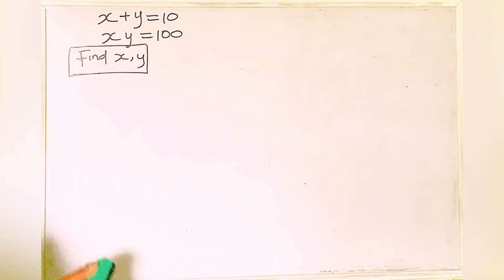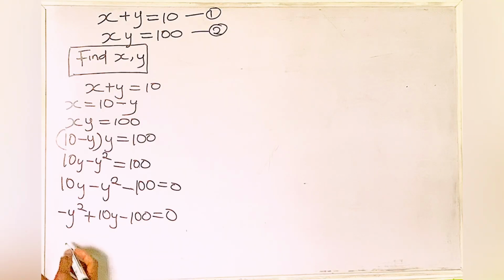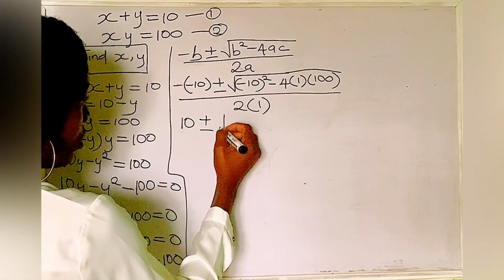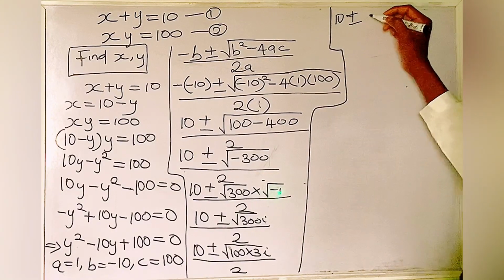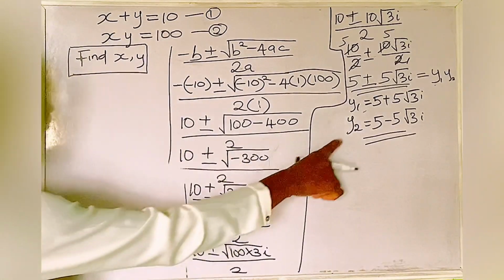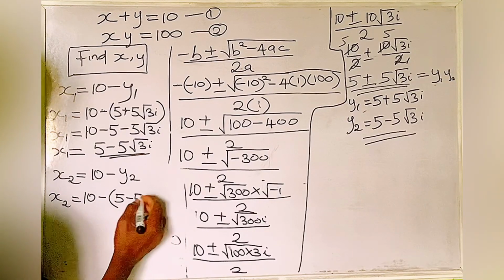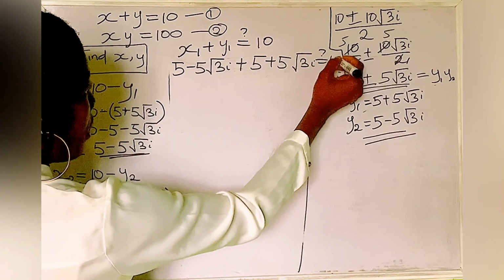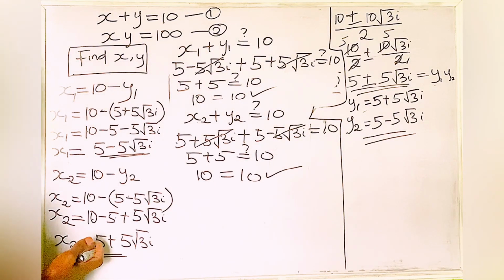I Solved a Nice and Interesting Math Problem | Havard Entrance Exam Math X+Y =10; XY =100. Solve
In this math tutorial, I solved a really interesting math Olympiad question that most students struggle with; breaking it down in the simplest step-by-step form. From substitution, to using the almighty formula to factorize. Watch and Learn😊